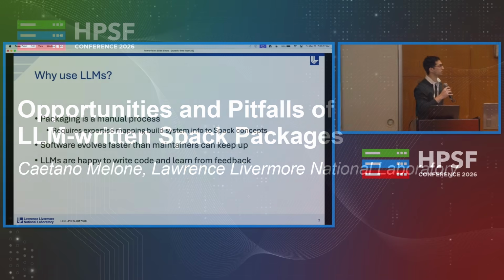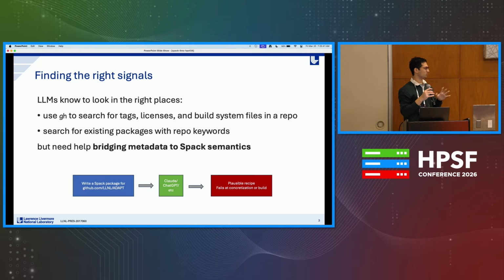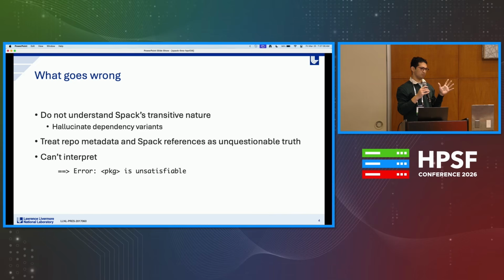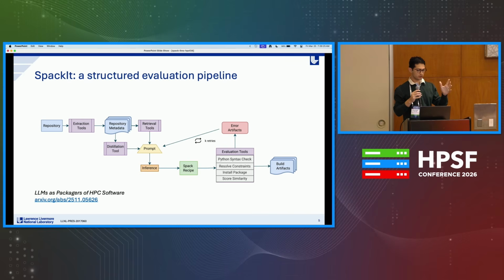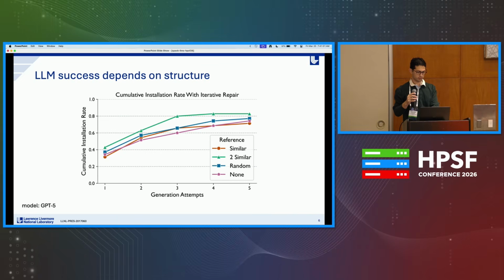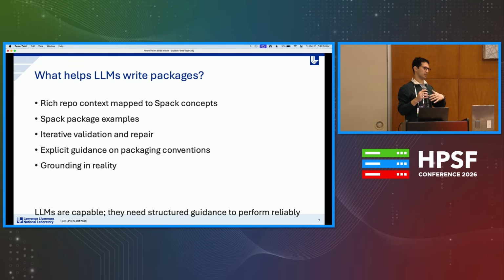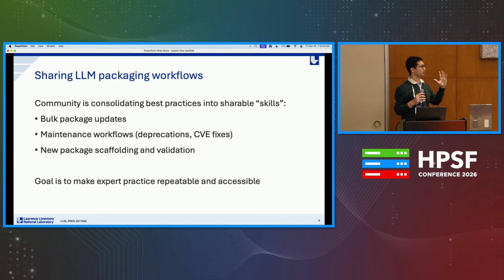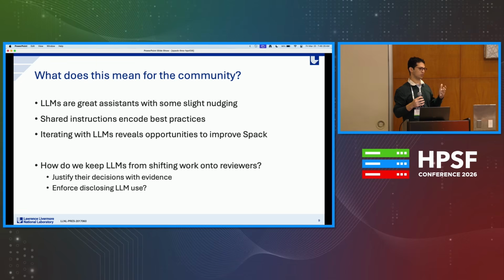Opportunities and Pitfalls of LLM-written Spack Packages - Caetano Melone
Opportunities and Pitfalls of LLM-written Spack Packages - Caetano Melone, Lawrence Livermore National Laboratory

Large language models (LLMs) can quickly generate Spack package recipes that appear correct. They are effective at producing boilerplate and understanding common packaging patterns.

In practice, the quality of LLM-written packages depends strongly on how the models are used. When relevant context such as concrete examples, build system metadata, or packaging conventions is missing, generated recipes can contain semantic issues, including incorrect dependency types, invalid constraints, or poorly specified variants.

We present an analysis of LLM-generated Spack packages, identifying scenarios where LLMs are effective and where additional structure is needed. We argue that LLMs can be valuable tools for this task when paired with structured inputs, representative examples, and human oversight. We conclude with guidelines and open questions for integrating LLMs into Spack packaging workflows without increasing maintenance burden or reducing package quality.